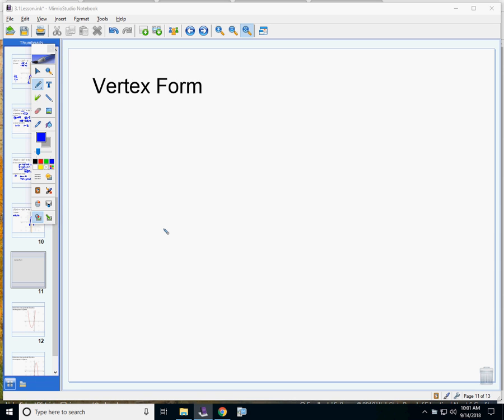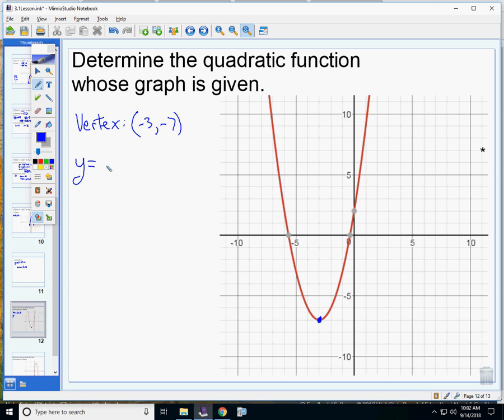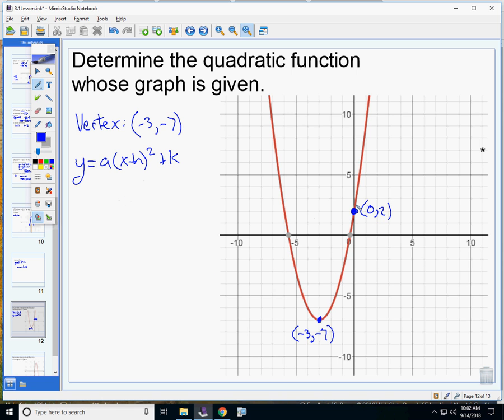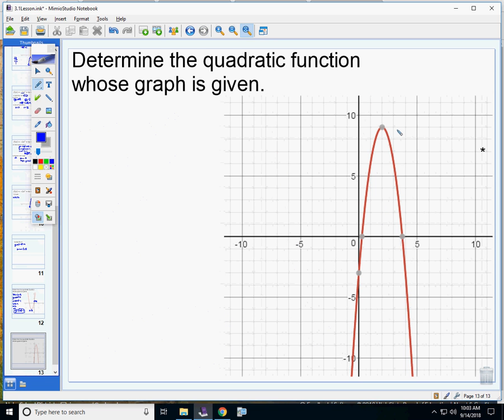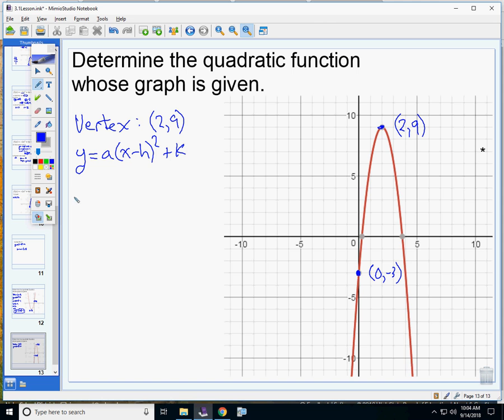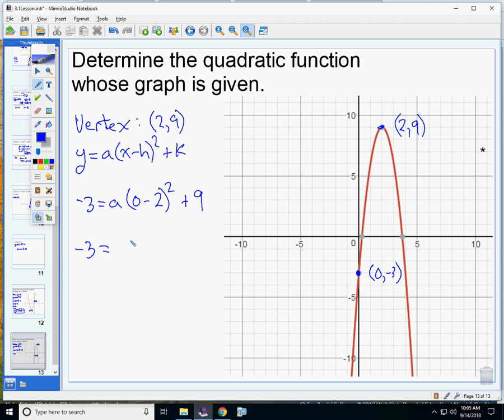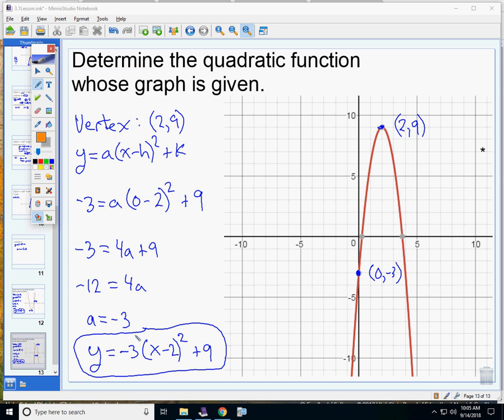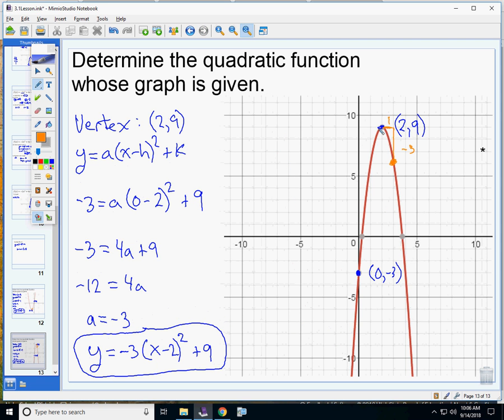PreCalc 3 1 Lesson 4